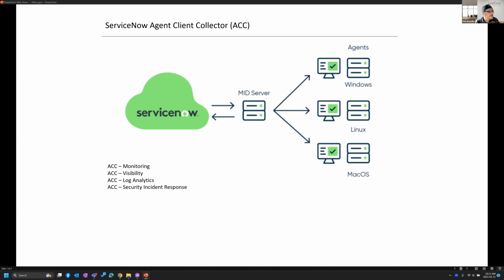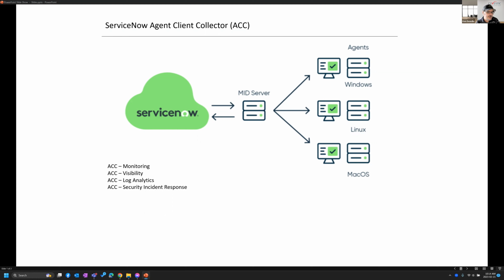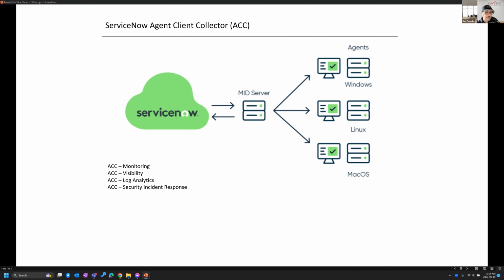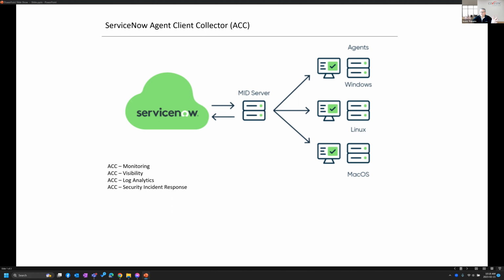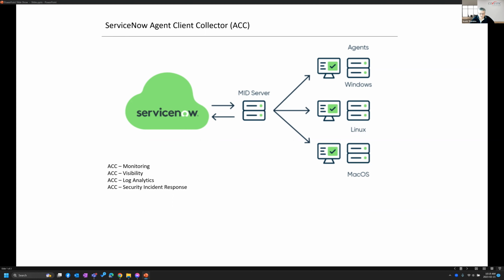CMDB Chat Vlog 2: New ITOM Features for Discovery - Segment 1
The agent-client collector (ACC) provides a mechanism to expand discovery to devices where sharing credentials or allowing firewall access is challenging. Listen in as ServiceNow Solutions Architect Kenneth Dowdle reviews the ACC and discusses use cases for leveraging this agent-based discovery tool.